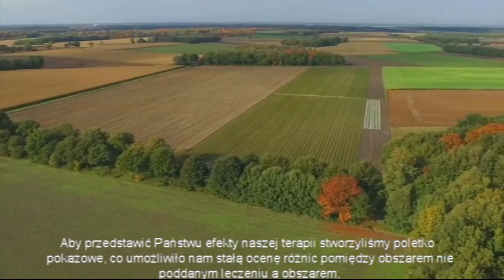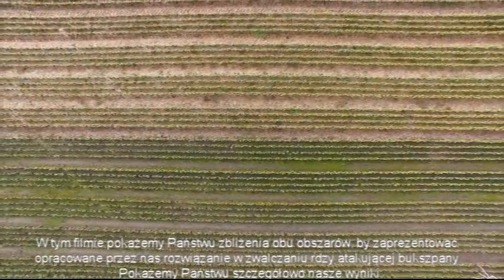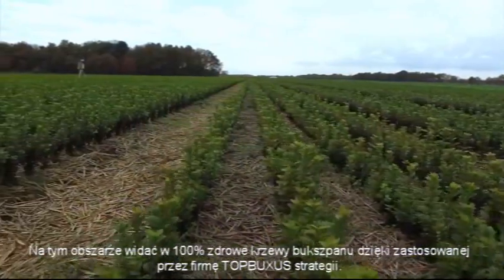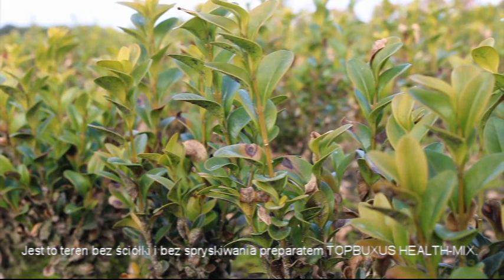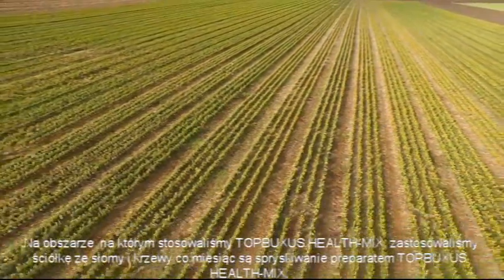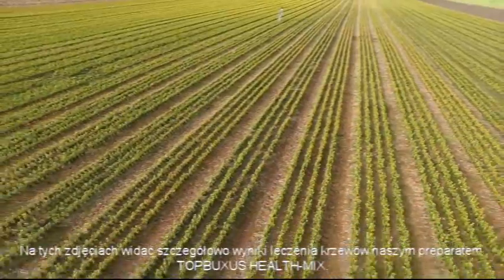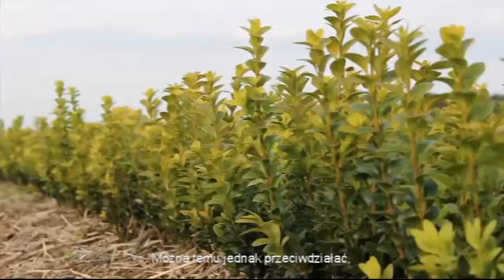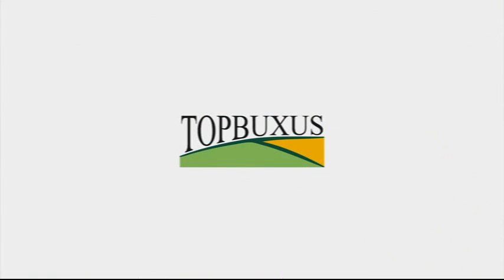drone film pools ondertiteling 80MB